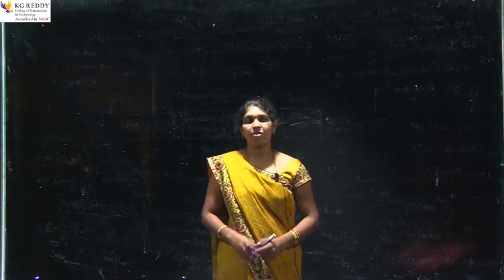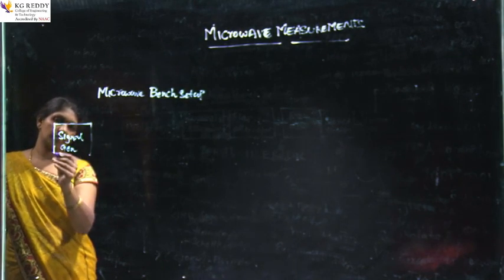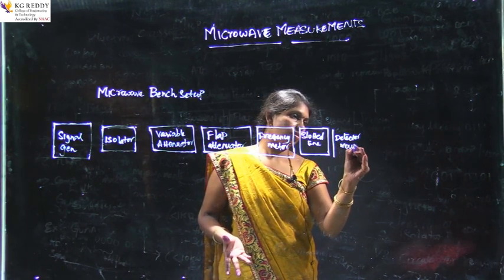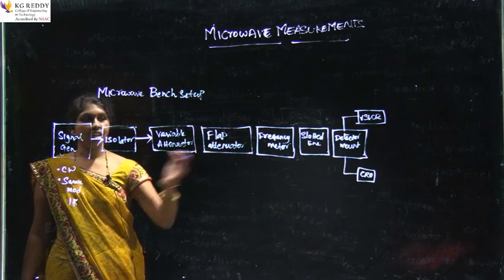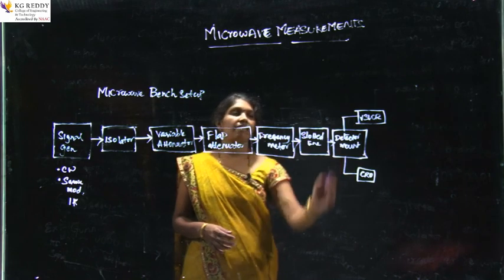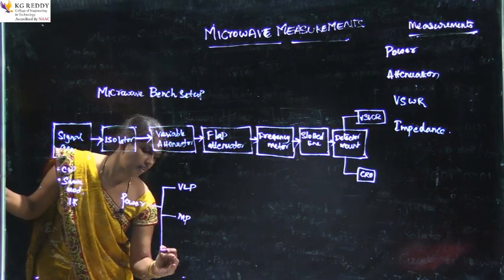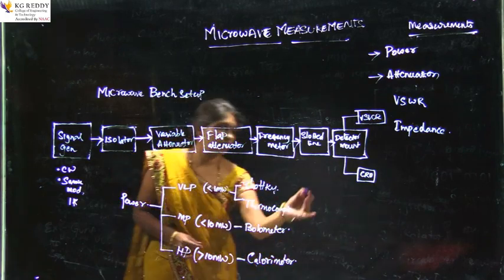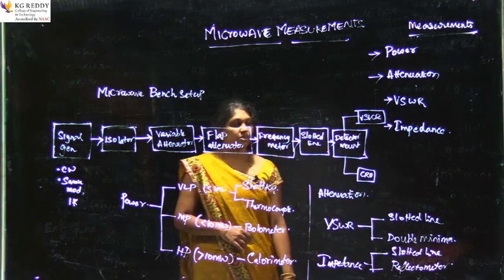Microwave Bench setup - MWE - ECE Department